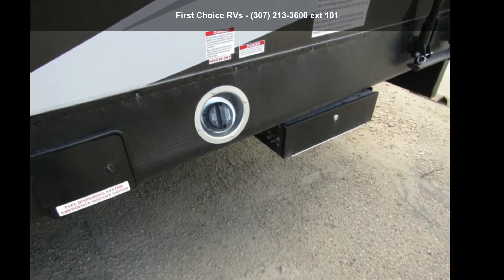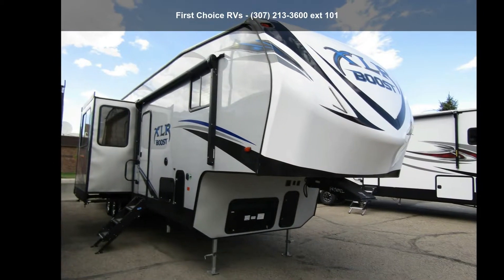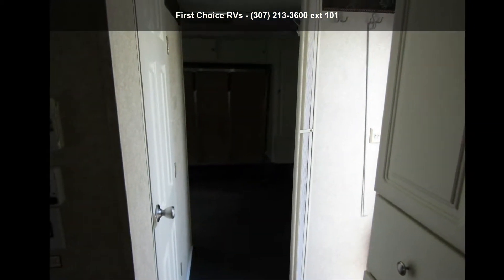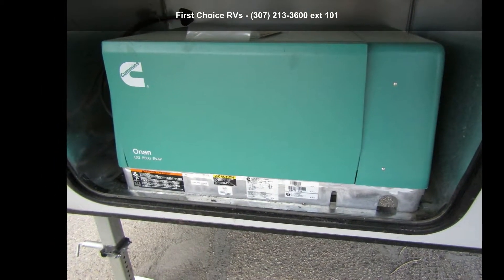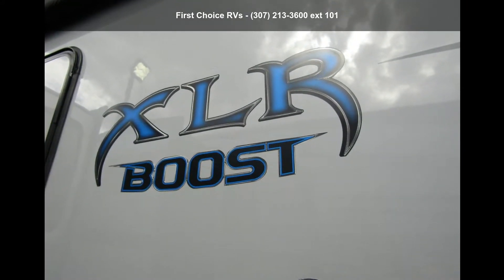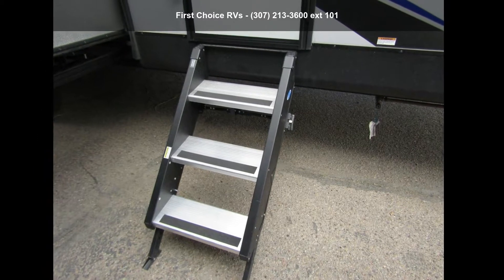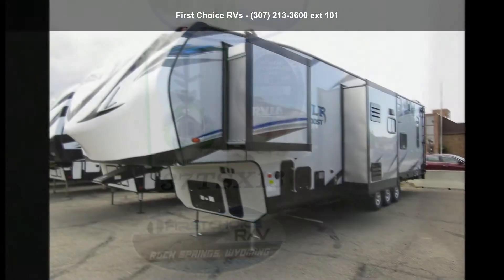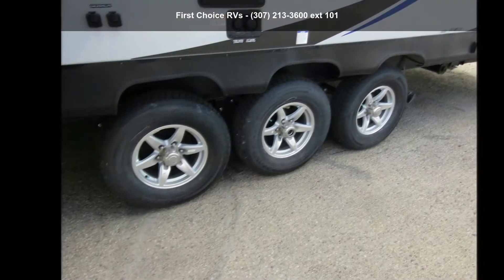2019 Forest River XLR Boost 37TSX13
Length: 39 and apos; 9 and quot;
# of A/Cs: 1
A/C Spec: 15000 BTUs
# of Slideouts: 3
Water Capacity - Black: 76
Water Capacity - Grey: 38
Payload Capacity: 4999
Hitch Weight: 2958

Features: 50 Amp Service, Air Conditioning, Alloy Wheels, AM/FM/CD, Auxiliary Battery, Battery Charger, Black Tank Flush, Cable Prepped, CD Player, CO Detector, Converter, Detachable Power Cord, DVD Player, Enclosed Underbelly, Enclosed Water Tank, Exterior Speakers, External Shower, Fiberglass Sidewalls, Fire Extinguisher, Fuel Cell w/ Pump Station, Furnace, Generator, Glass Shower Door, King Size Bed, Kitchen Sink, Ladder, Leather Furniture, LED HDTV, LED Lights, Leveling Jacks, Load Lights, LP Detector, Medicine Cabinet, Microwave, Non-Smoking Unit, Oven, Pantry, Power Awning, Power Roof Vent, Propane, Refrigerator, Roof Vent, Roof Vents, Satellite Prepped, S... read more